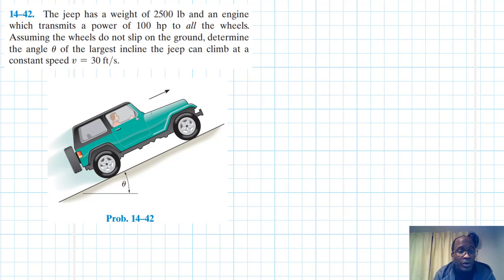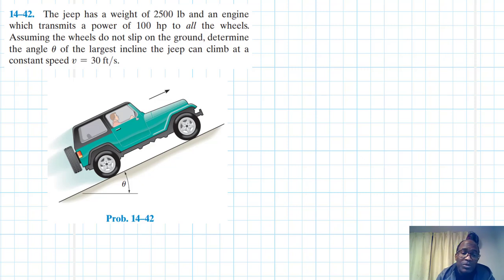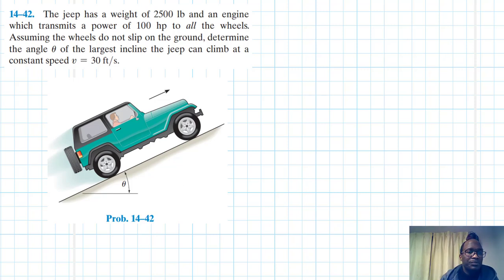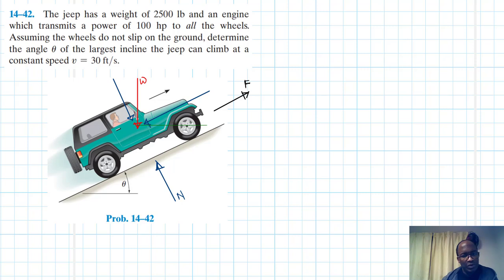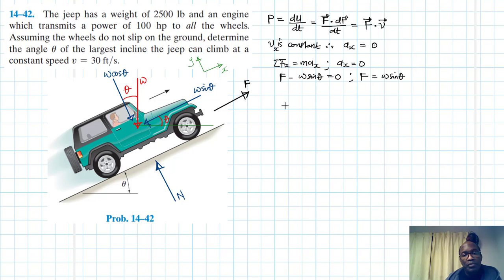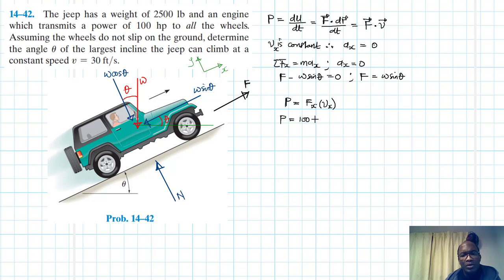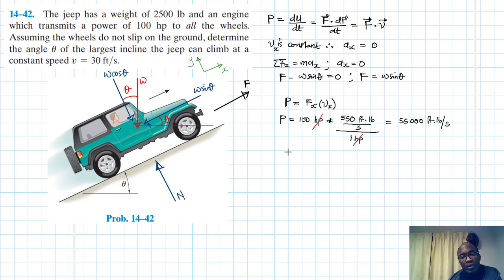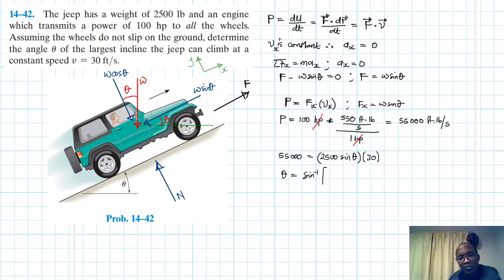14–42 Kinetics of a Particle: Work and Energy (Chapter 14: Hibbeler Dynamics) Benam Academy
PROBLEM: 14–42
14–42. The jeep has a weight of 2500 lb and an engine which transmits a power of 100 hp to all the wheels. Assuming the wheels do not slip on the ground, determine the angle u of the largest incline the jeep can climb at a constant speed v = 30 ft/s.